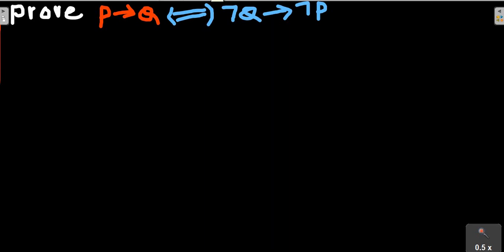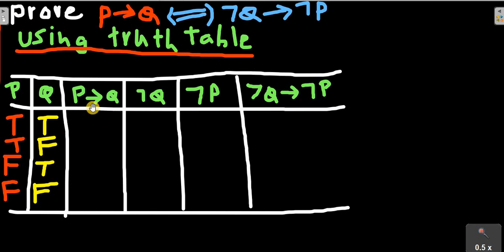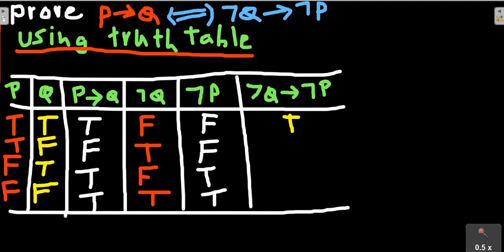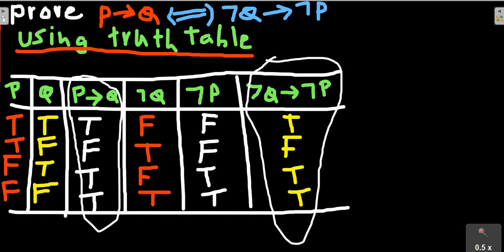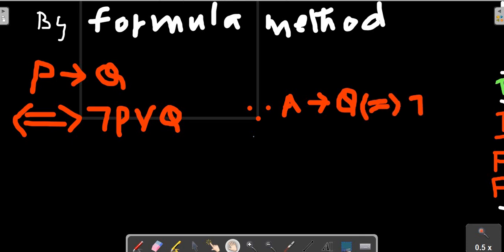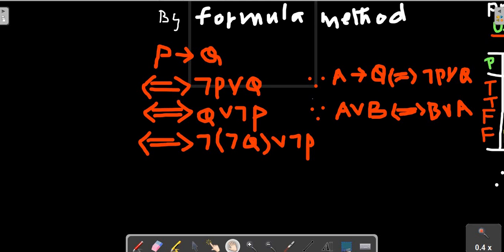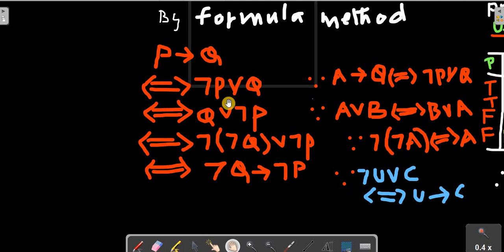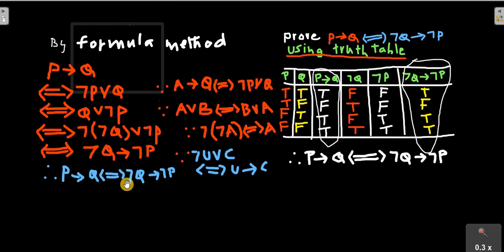Drj Truth table & Equvalence formula method